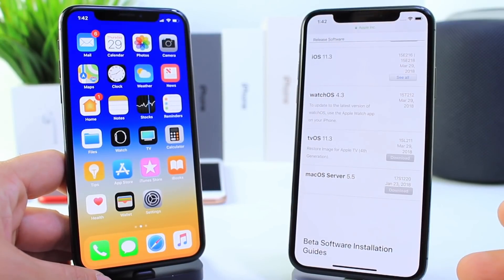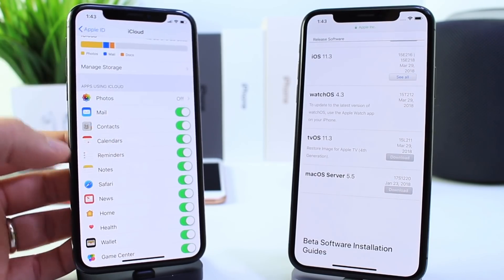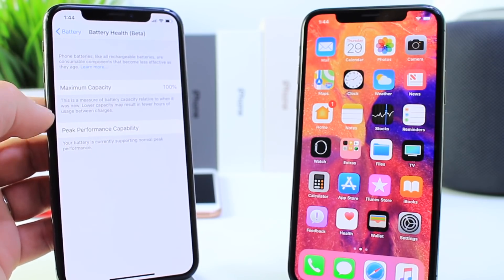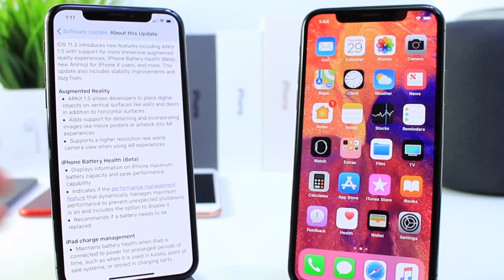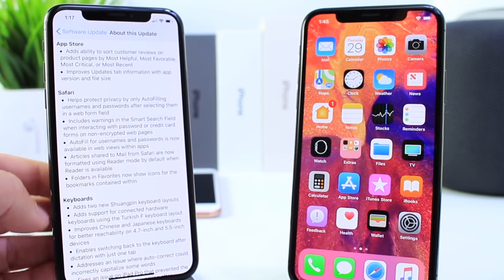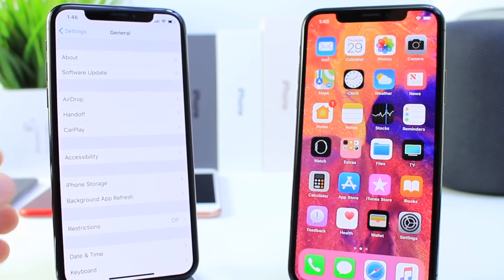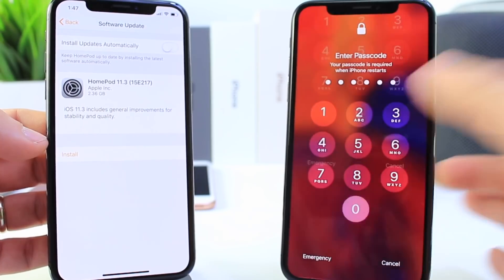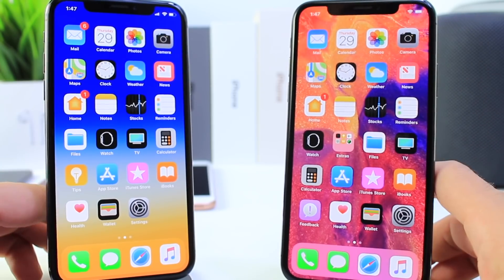iOS 11.3 is out What’s New ? How to Update From iOS 11.3 Beta 6 to Final Version